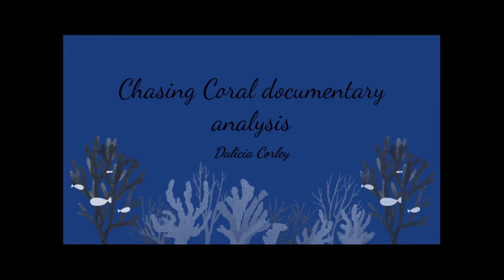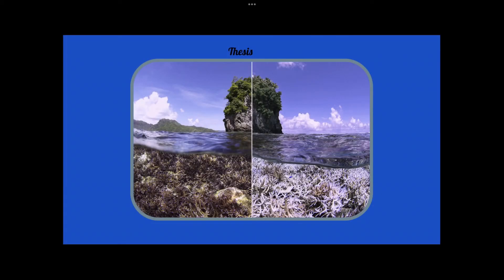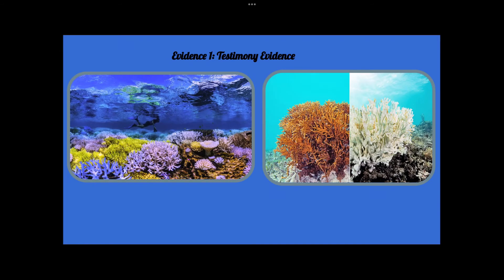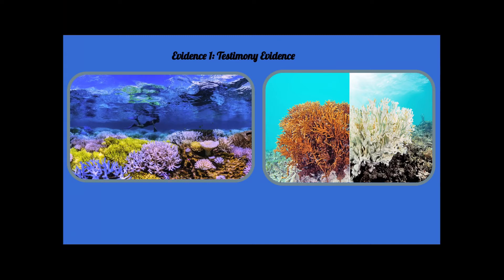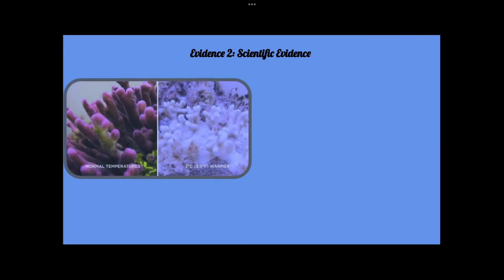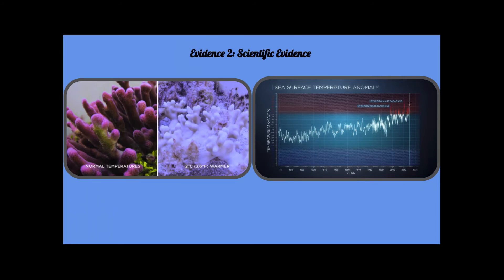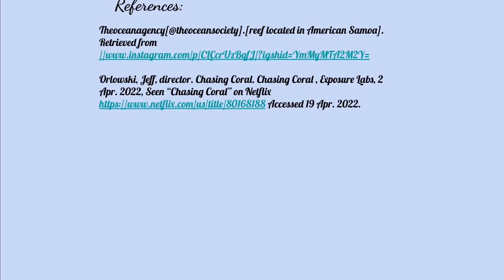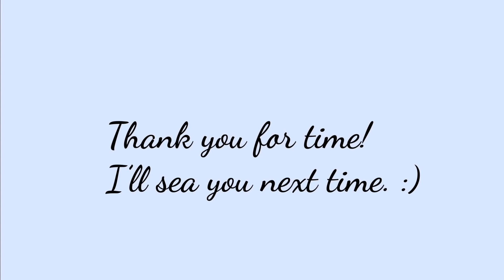Chasing Coral visual analysis (audio)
Please comment if you have any thoughts, questions, or concerns.

I’ll make another video with my face alter. The zoom deleted my video and this is my 3rd day in the row. For now please enjoy my voice.